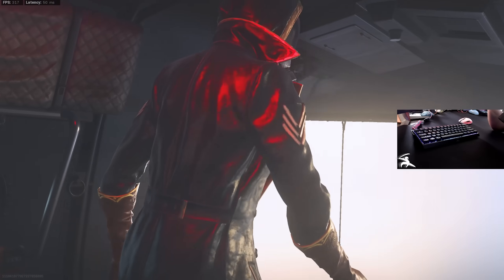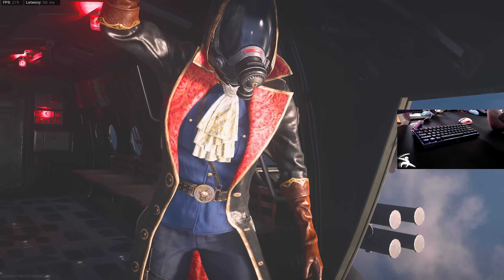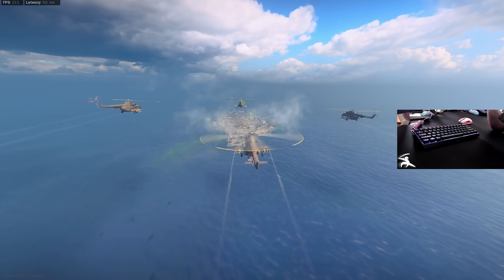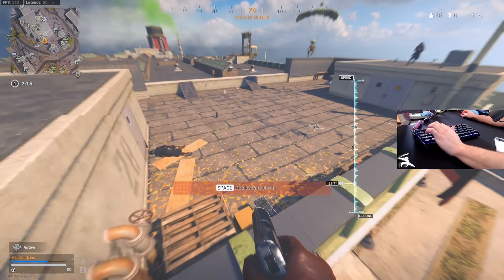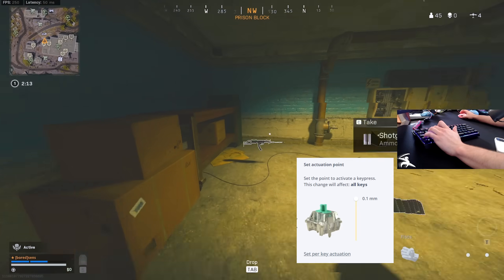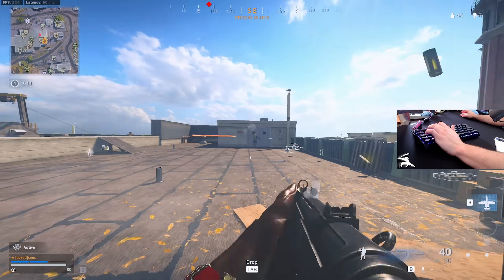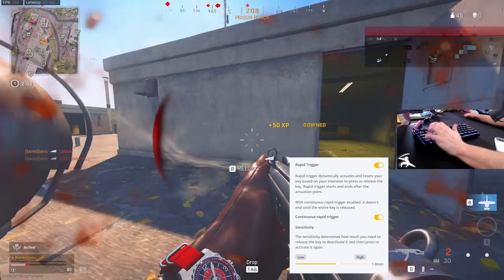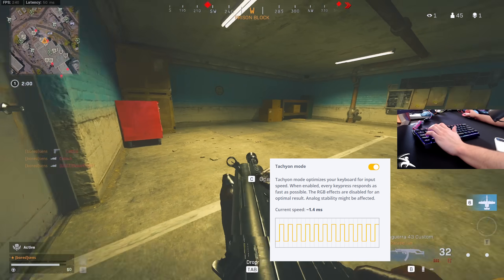the fastest keyboard in the world...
Testing the new Wooting 60HE, the fastest keyboard available on the market right now.

Sens: 1600dpi, 2.75, 1.0 ads, 1000Hz polling rate
Mouse: Razer Orochi V2 w/ Corepads + BTL Grips
Mousepad: LGG Mercury 3XL
Keyboard: Wooting 60HE